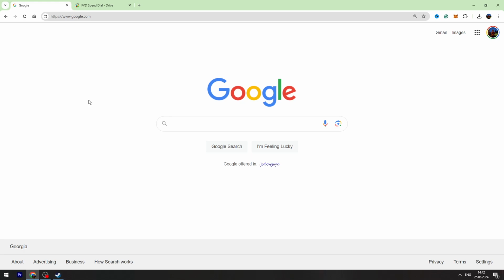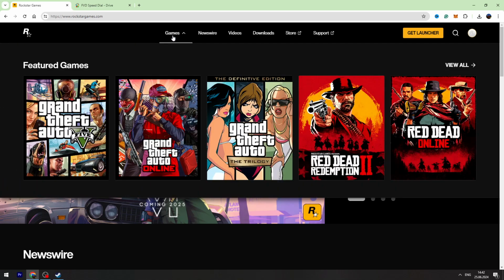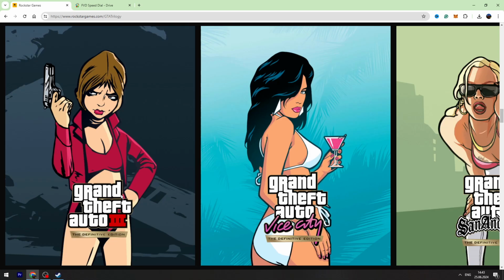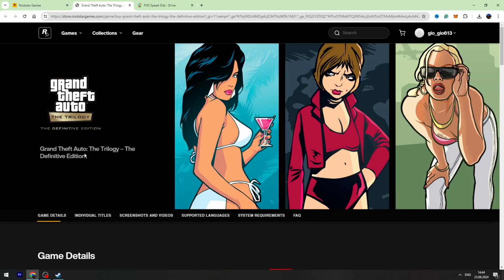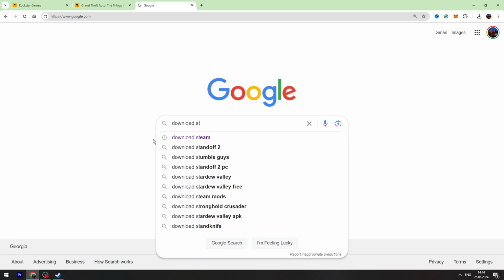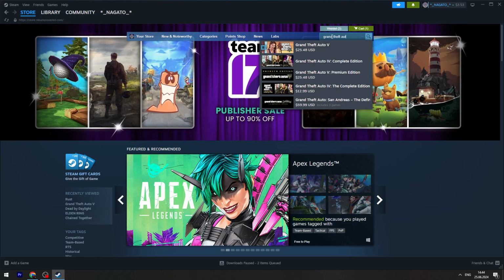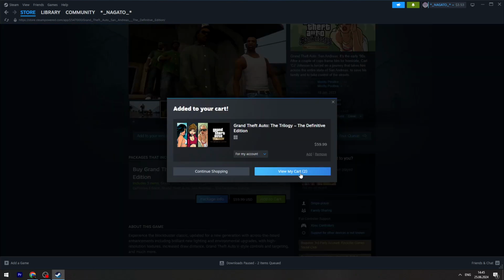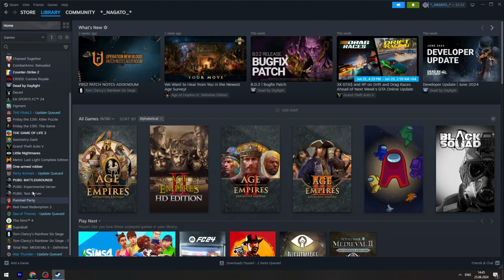How to Download GTA San Andreas on PC/Laptop (2024) Windows 11,10,8,7 | Install GTA San Andreas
In this video I will teach you how to download GTA San Andreas, this is a step-by-step tutorial where I show you two different methods how to Download and Install San Andreas on a PC or Laptop